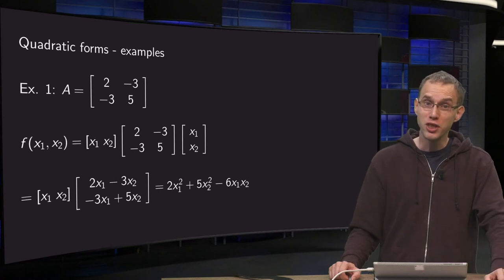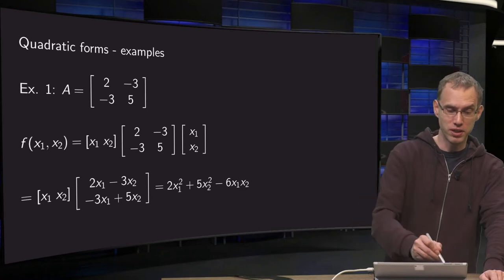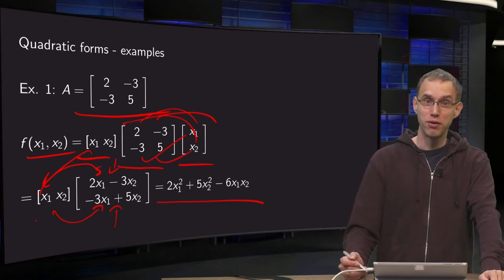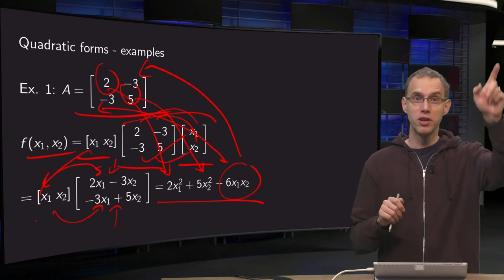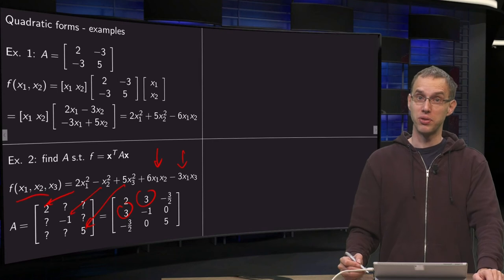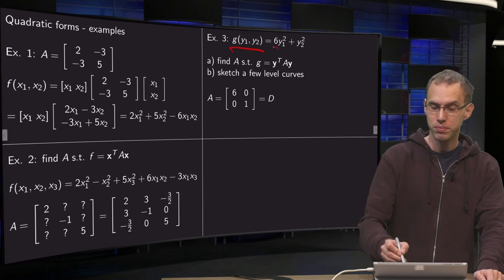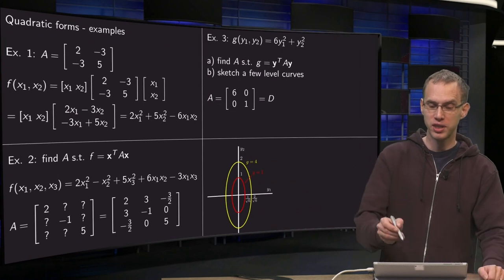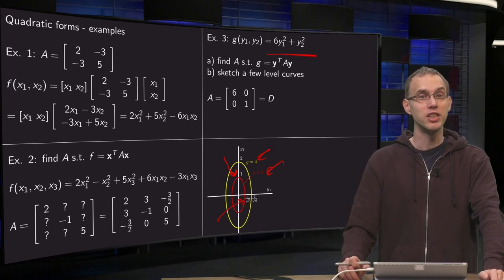Quadratic forms - examples